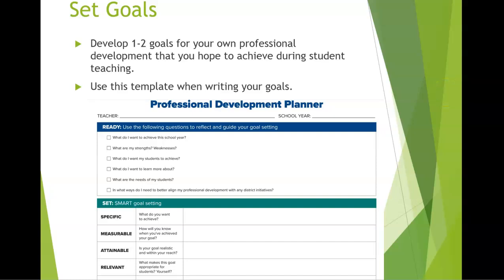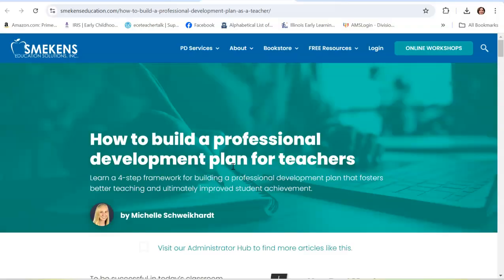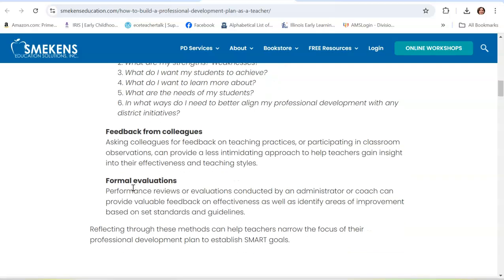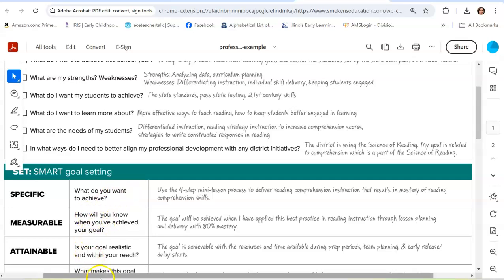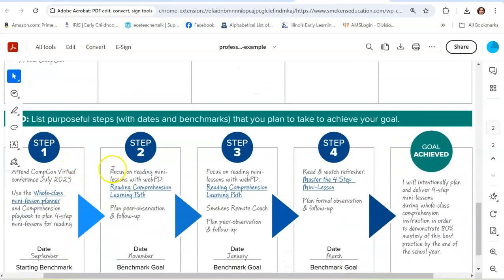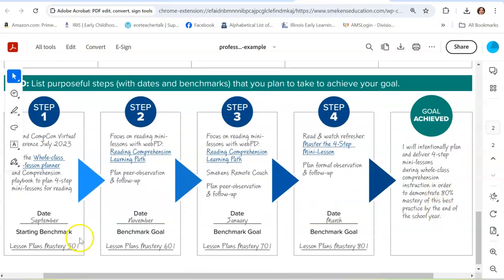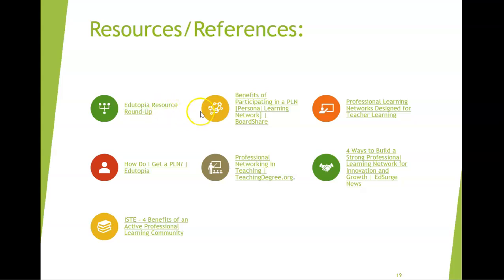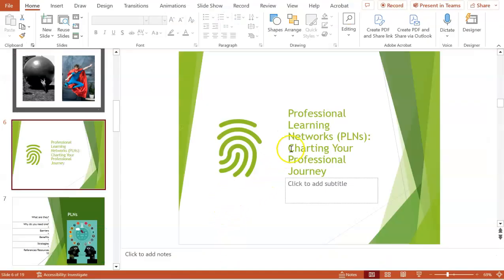Dr. Q Channel